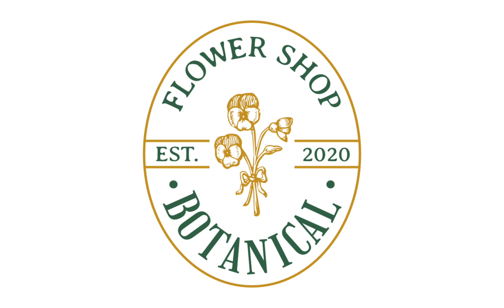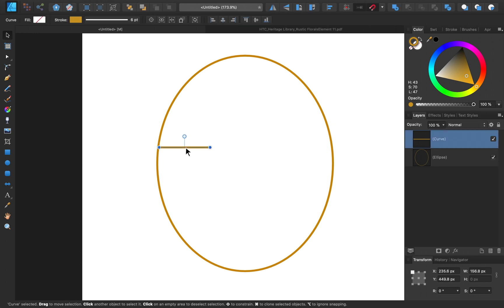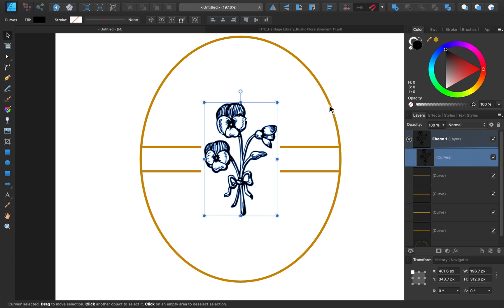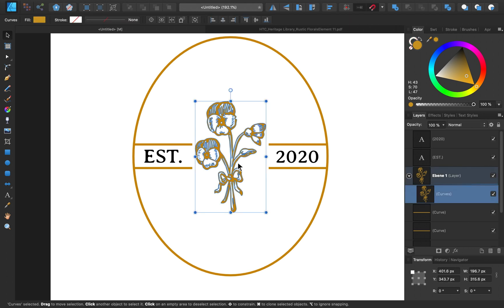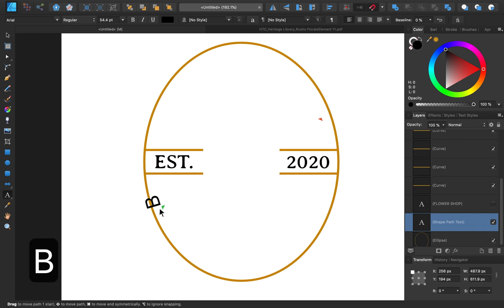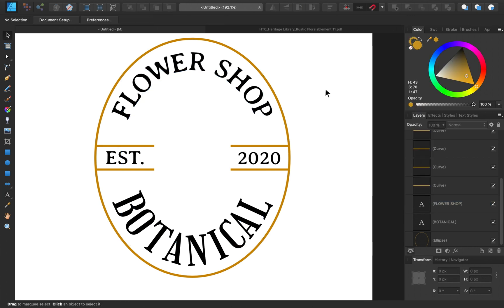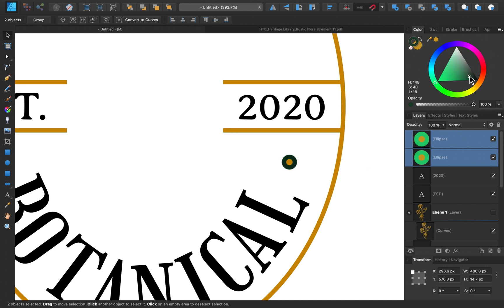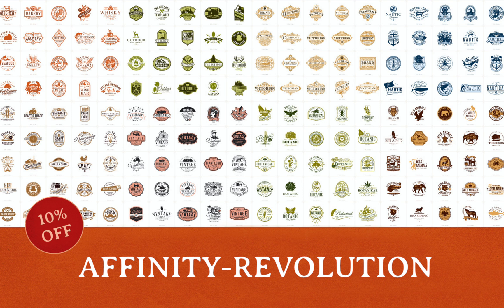Curved Text Logo - Affinity Designer Tutorial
In this tutorial, we use Affinity Designer to create a logo with curved text. Text on a path can make any logo look professional, but our design looks even better by using a free illustration from the Heritage Library